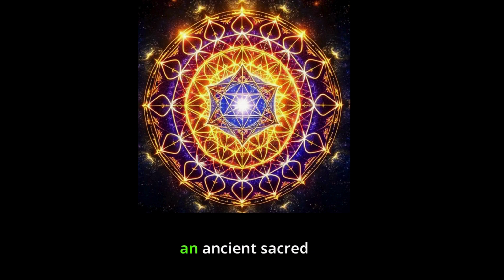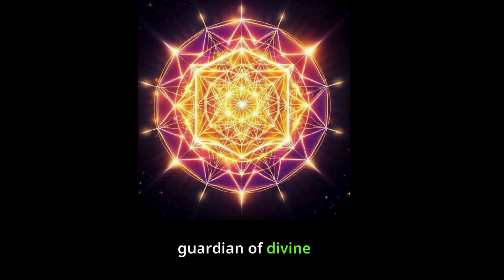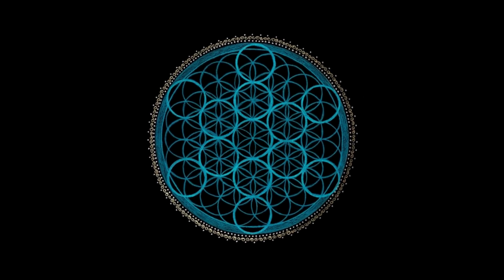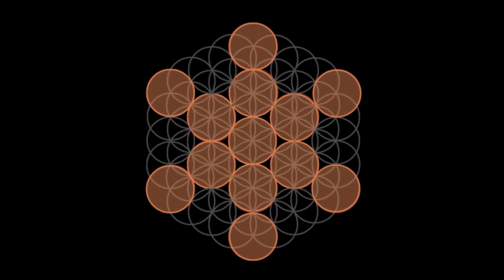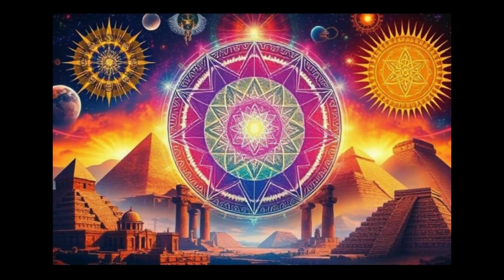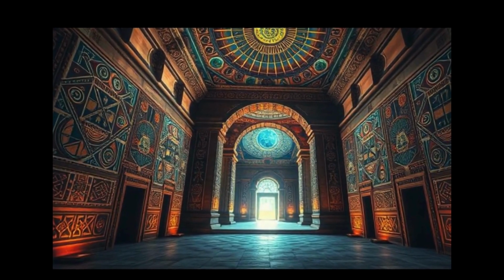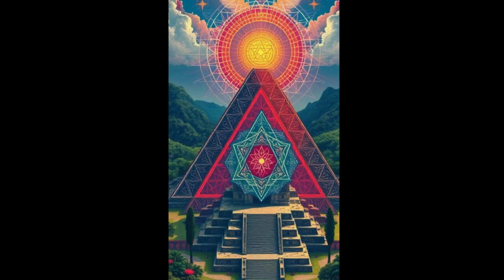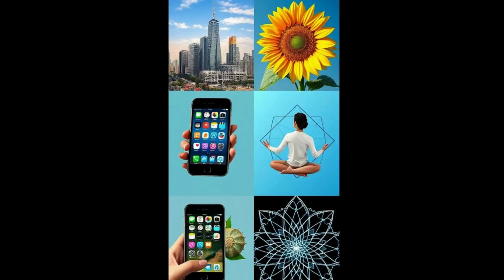Sacred Geometry: The Ancient Blueprint That Connects All Life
informational videos on ancient geometry and more universe abundanceiseverywhere abundance floweroflife manifestation geometry youtube for you